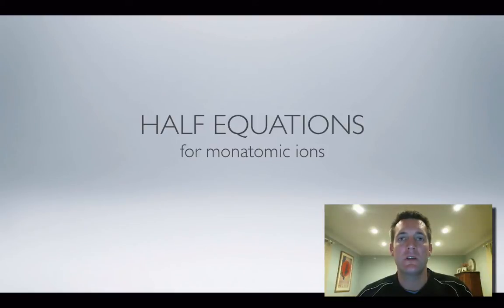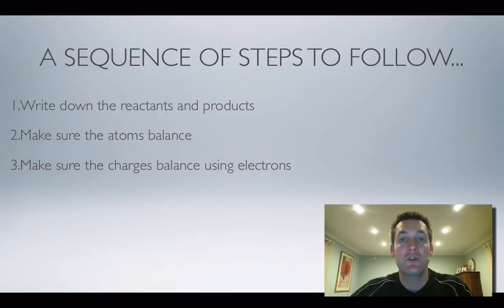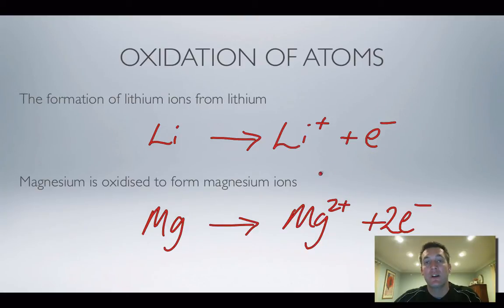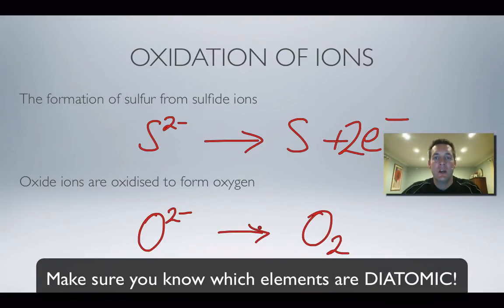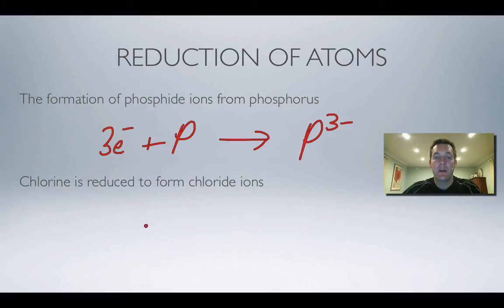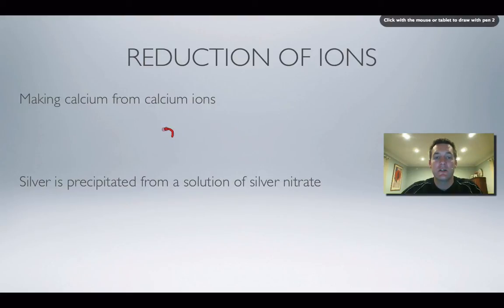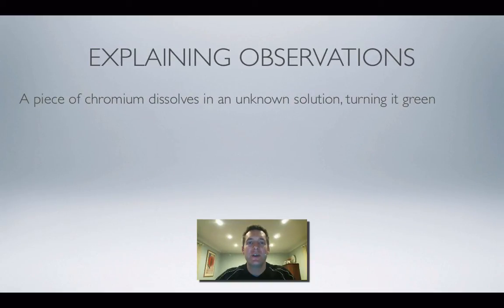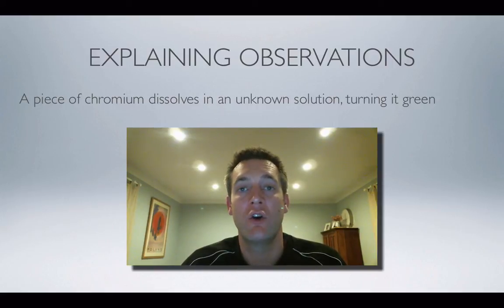3 Half Equations for Monatomic Ions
Film 3 of the series about stage 2 redox - explaining how to write half equations for ions made of only one atom